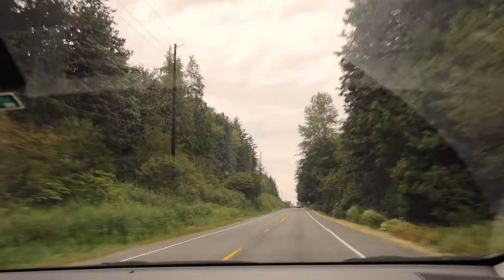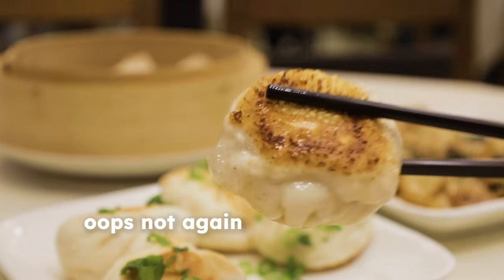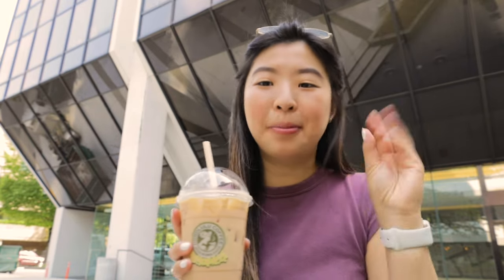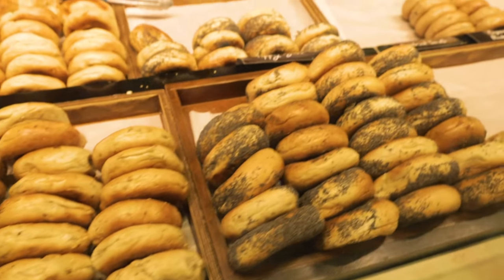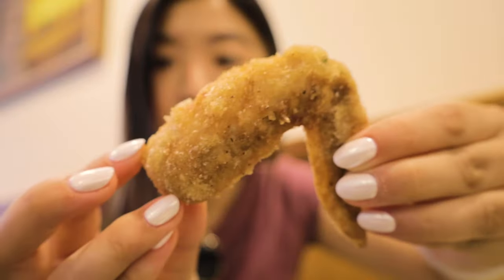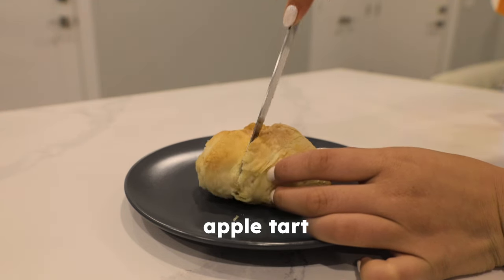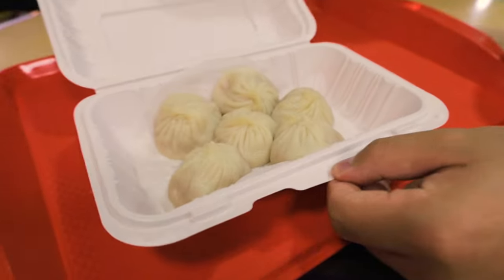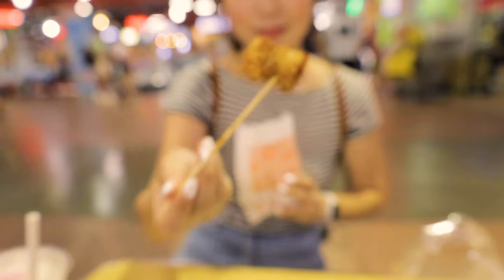What to Eat in VANCOUVER | Vancouver Food Tour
Vancouver is truly a foodie's paradise- especially if you love some quality Asian eats. From juicy xiao long baos to double smoked salmon, there's a bite of food that everyone will love.

Check out the places I mentioned in the video down below!
Locations:
1) Tim Hortons - Biebs Brew, Boston Cream Donut, & Apple Fritter
Multiple Locations

2) Shanghai River Restaurant - Shanghai Dumplings with Minced Pork, Fried Shanghai Style Rice Cakes, & Pan Fried Pork Dumplings
7831 Westminster Hwy, Richmond, BC V6X 4J4, Canada

3) Saku - Cheese Katsu & Hire Curry Katsu
1588 Robson St, Vancouver, BC V6G 2G5, Canada

4) Nero Waffles - Mini Liege Waffles (seasonal flavors)
1703 Robson St, Vancouver, BC V6G 1C8, Canada

5) Honolulu Coffee - Hawaiian Lattes
888 Nelson St G1 Vancouver, BC V6Z 2H1

6) Longliner Seafoods - Double Smoked Sockeye Sticks & Maple Candied Salmon
1689 Johnston St 102, Vancouver, BC V6H 3R9, Canada

7) Phnom Penh Restaurant - Luc Lac, Dry Noodles, & Fried Chicken Wings
244 E Georgia St, Vancouver, BC V6A 1Z7, Canada

8) New Town Bakery & Restaurant - Pineapple Buns & Apple Tart
148 E Pender St, Vancouver, BC V6A 1T3, Canada

9) Nemesis Coffee GNW - Oat Milk Latte & Chamomile Orange Cruffin
555 Great Northern Way, Vancouver, BC V5T 1E1, Canada

10) JapaDog - Meat & Cheese Poutine
Multiple Locations

11) Crystal Mall Food Court - XLBs from Shanghai Fortune Cuisine, Dan Dan Noodles from Chao Shou Wang, Lychee Smoothie from Paradise Juice, and Fried Chicken from J&G Fried Chicken
4500 Kingsway, Burnaby, BC V5H 2A9, Canada

~about me~
hi there! my name is rachel and i’m an amateur baker + foodie who loves to create content in my free time. this platform is dedicated to all things food whether that be my own creations or trying others’ :)

sunpak platinum plus 6000PG 61” tripod
adobe premiere pro, after effects